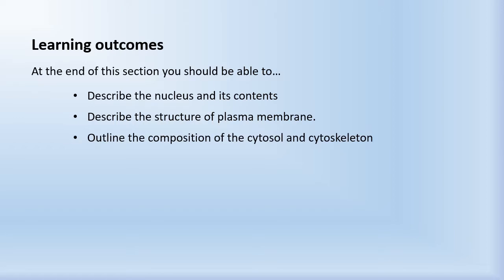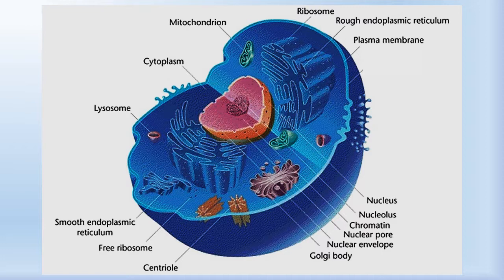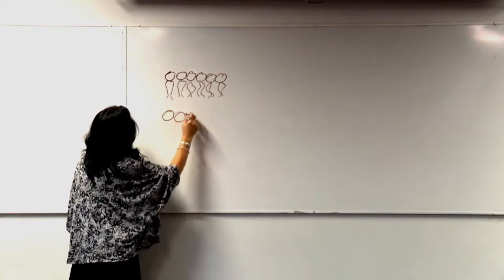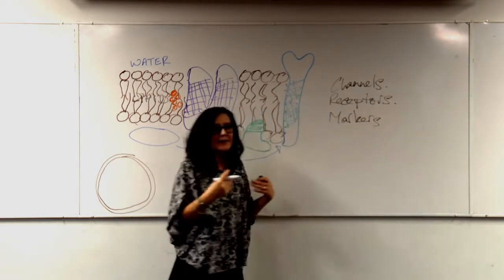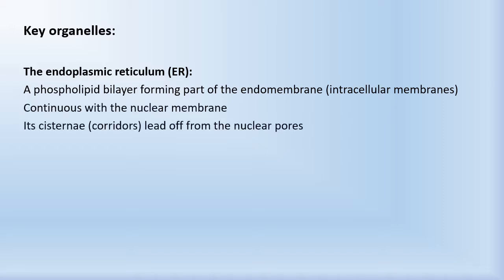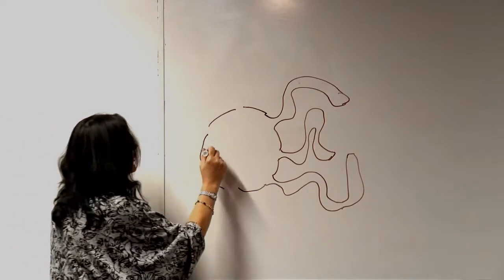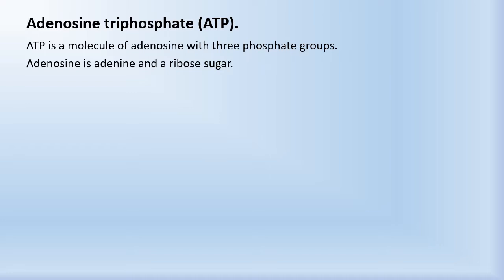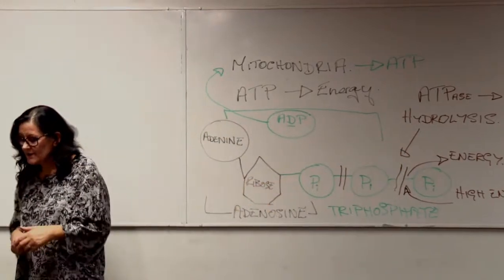ACP 7 009 Physiology Preparation 3